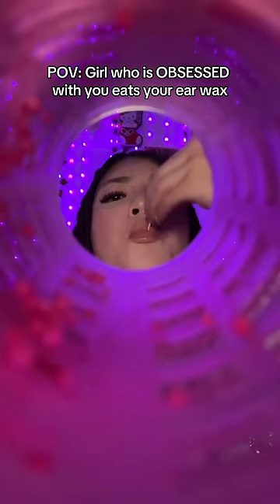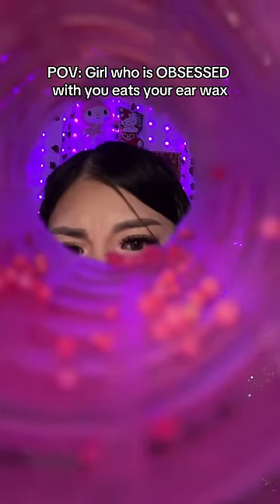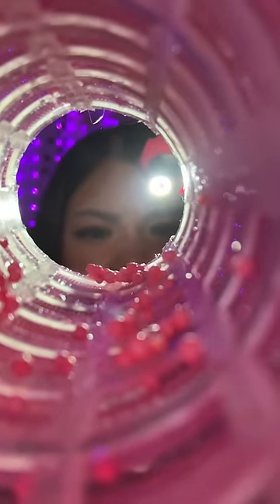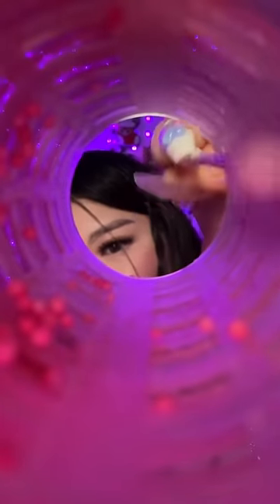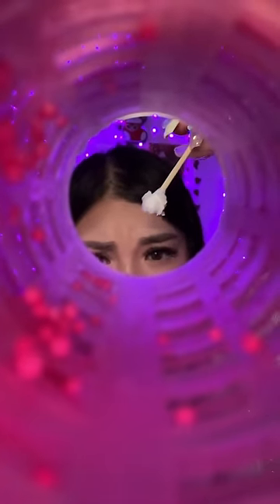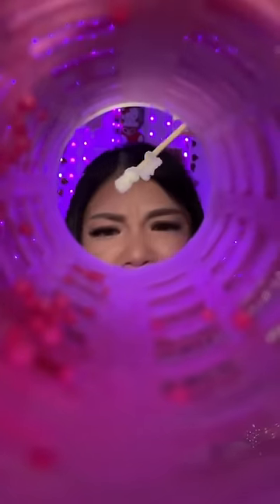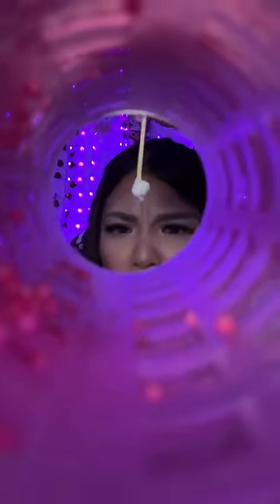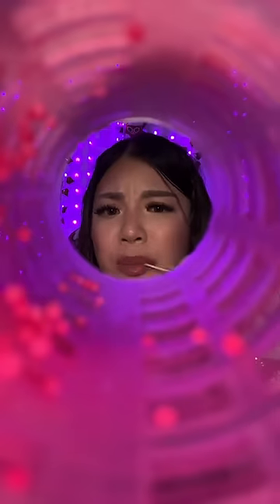POV: Girl who is OBSESSED with you eats your ear wax 👂🏼